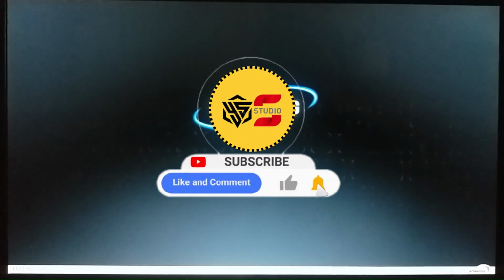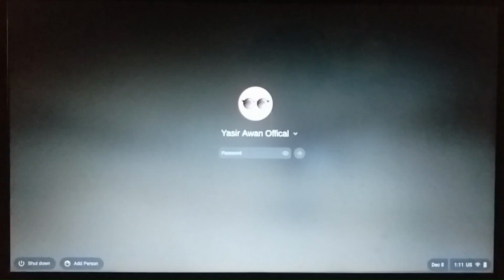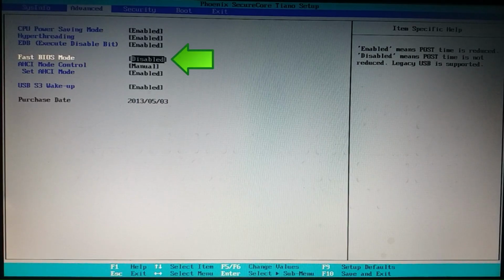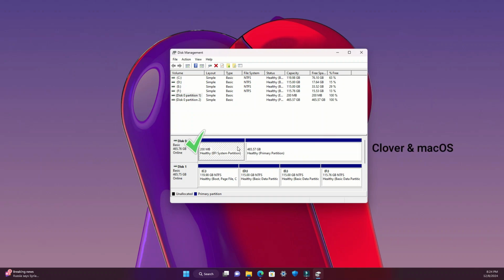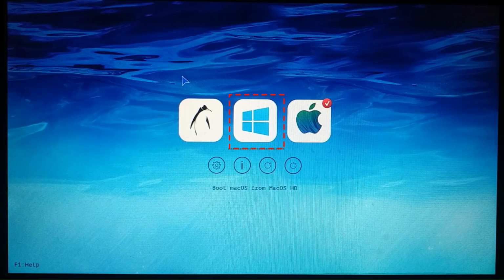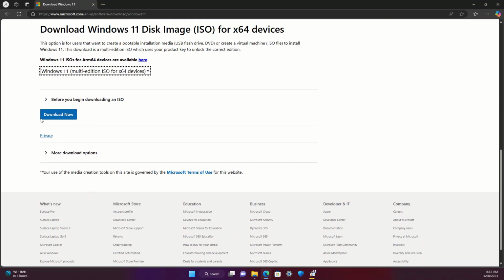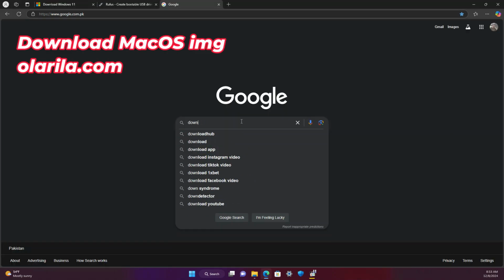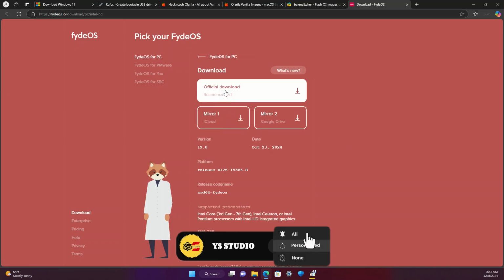how to multi boot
Hello friends,
if you try to install macos, and linux, with window pc or laptop, i recommended, clover boot loader, with single pc or laptop is a best option for multi boot.
bios setting is very important section for multi boot, if you want multi boot on your pc or laptop, you must, UEFI bios, and gpt partition table,as you can see in this video.
you can set your pc or laptop bios for multi os installation.
fast bios, disable
secure boot, disable
usb awake, enable
ahci mode, enable
select BIOS Mode, UEFI
and then, save changes and exit
you can use clover boot loader for easy install multi boot.
clover is a best boot loader for managing multi boot installation.
frist download window 11 and make bootable usb with rufus, 16GB usb Recommended.

second download macos img bootale file and make bootable usb with BalenaEtcher, 16GB USB Recommended

3rd download any linux iso file as you wish and make bootable usb with rufus, 8GB usb Recommended.